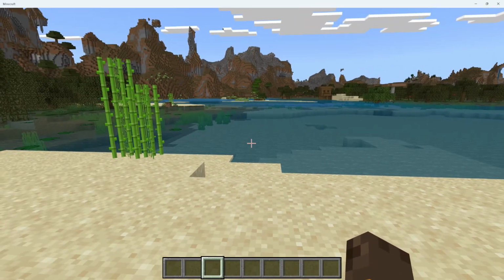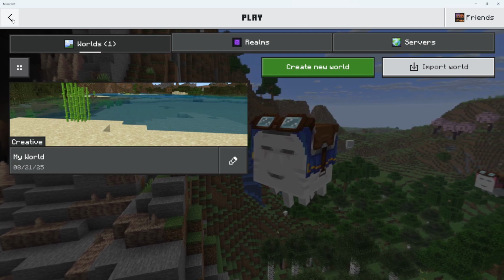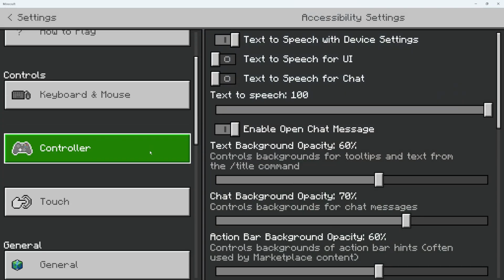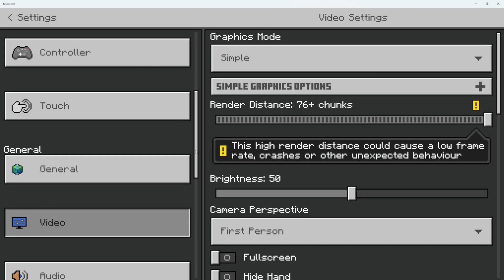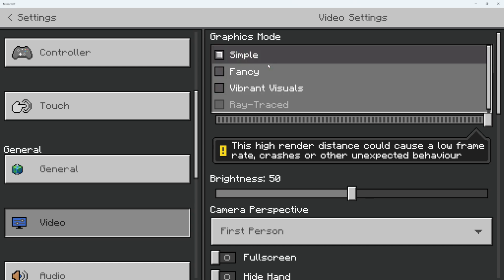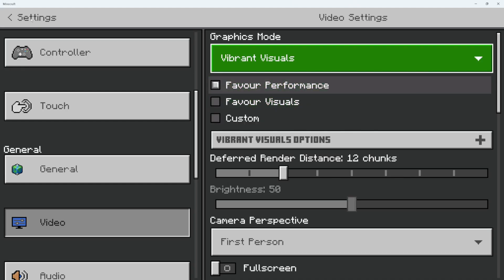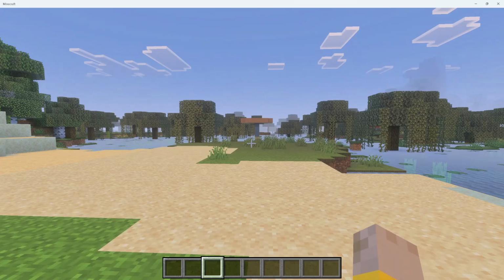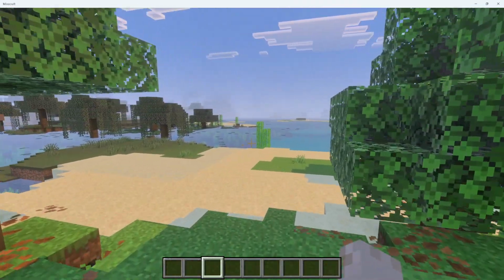How To Turn On Vibrant Visuals In Minecraft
Unlock stunning colors and sharper graphics in Minecraft with this easy step-by-step tutorial on how to turn on Vibrant Visuals! Whether you’re playing on PC, console, or mobile, this guide shows you exactly how to enable vibrant visuals and make your Minecraft world look brighter, more immersive, and visually impressive. Learn how to adjust your Minecraft graphics settings, fix common issues with vibrant visuals, and optimize performance for the best possible gaming experience. Perfect for both beginners and experienced players, this video will help you enhance Minecraft’s visuals in just a few minutes.

 ✨Recommended VPN: ✨

Thanks!